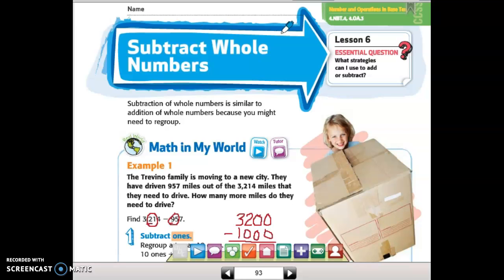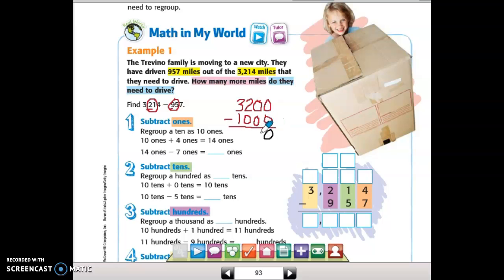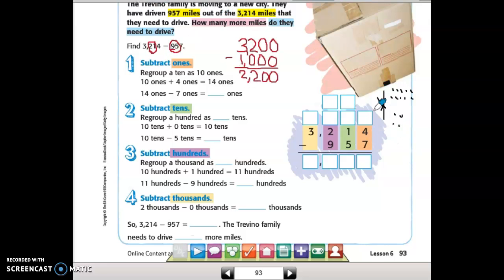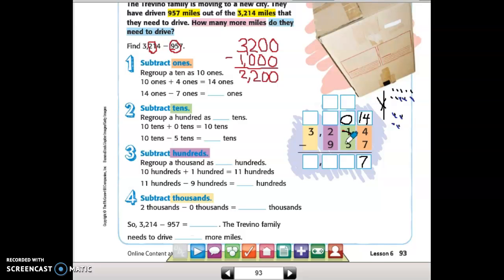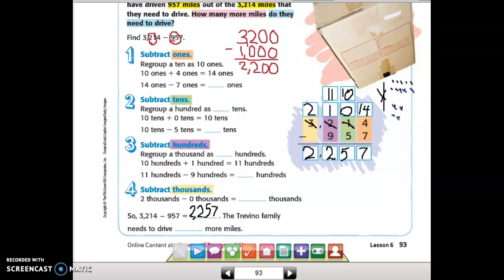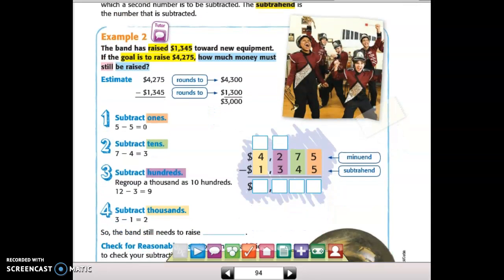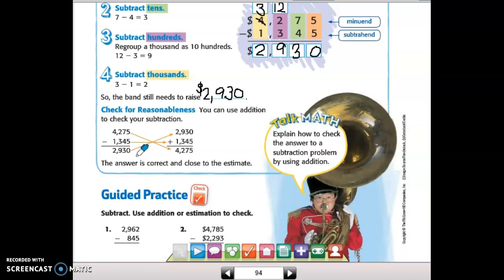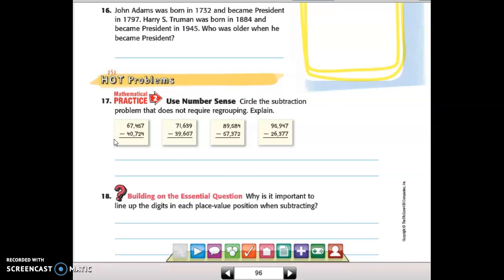4th math ch02l06